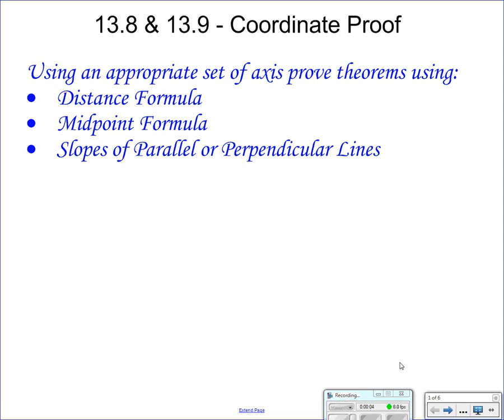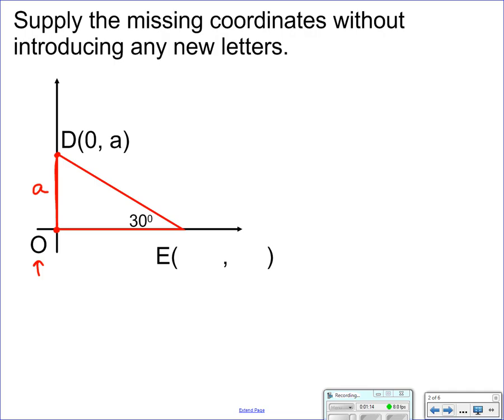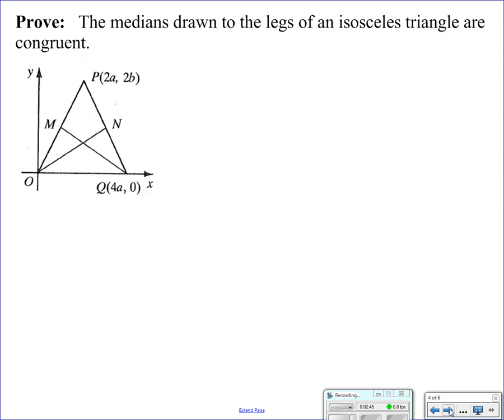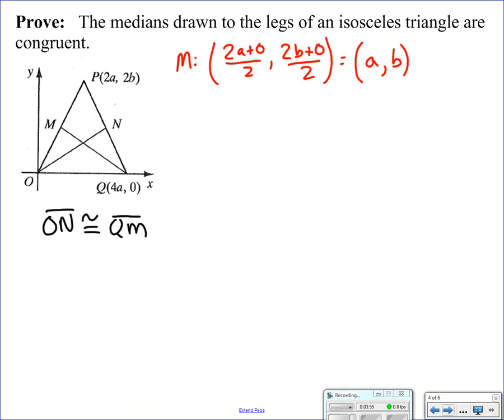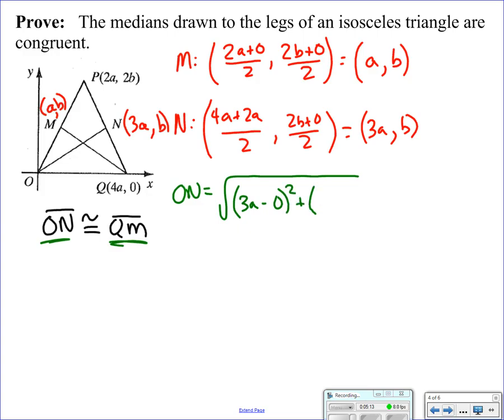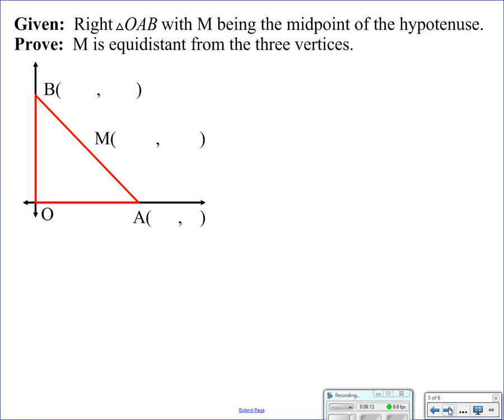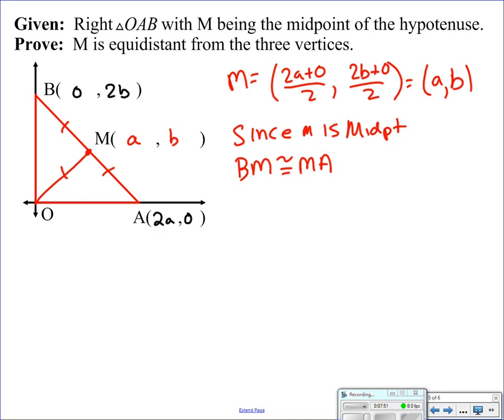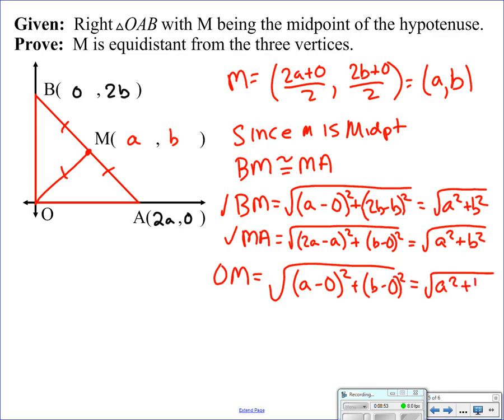13.8 and 13.9 Coordinate Proofs